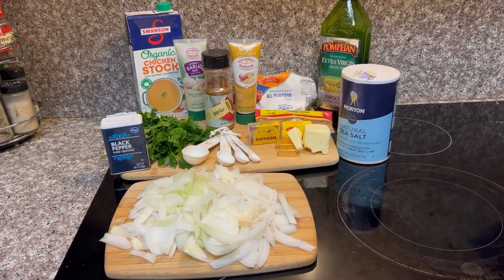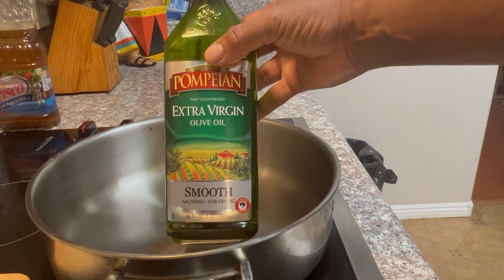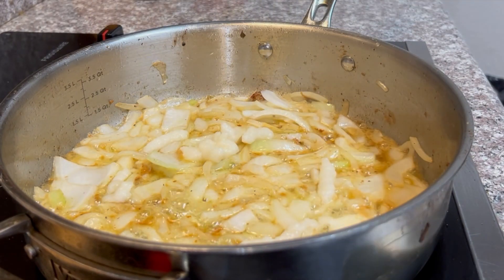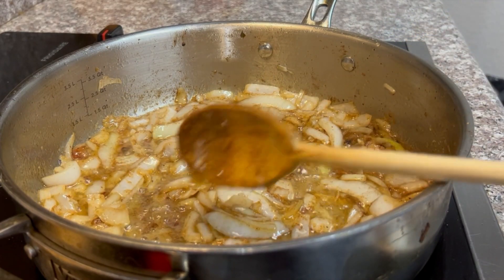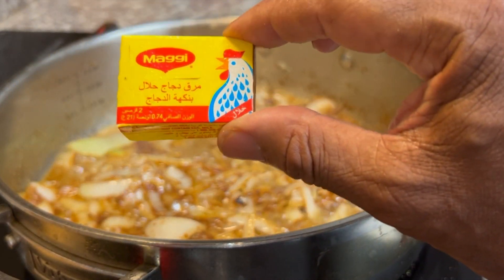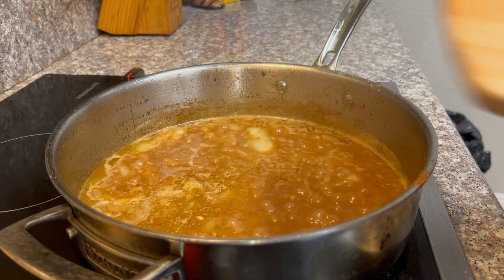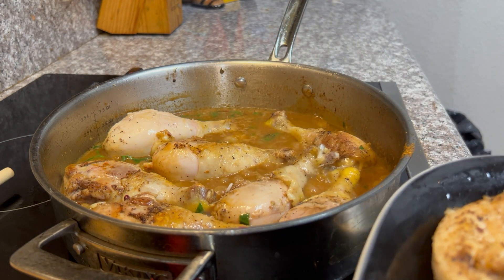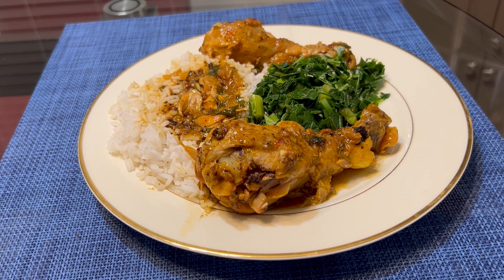Kenny Jones SAFFRON CHICKEN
Moroccan India style recipe